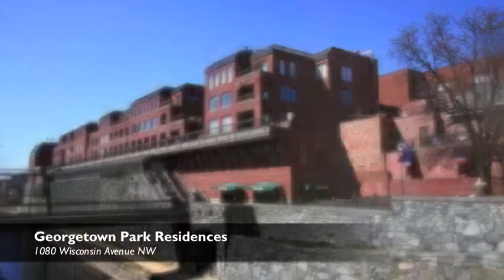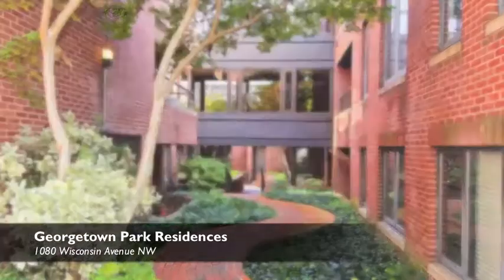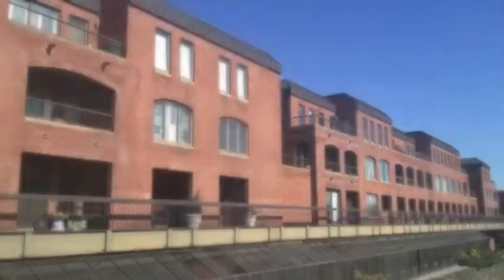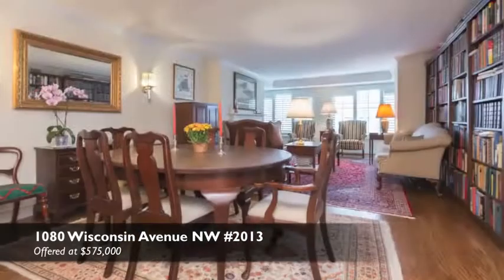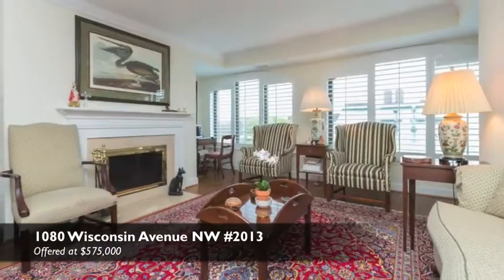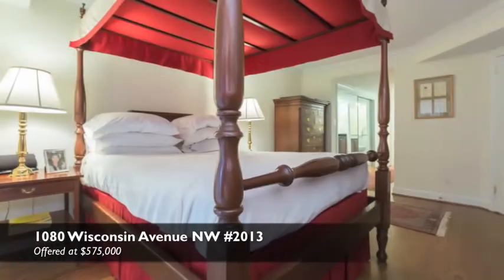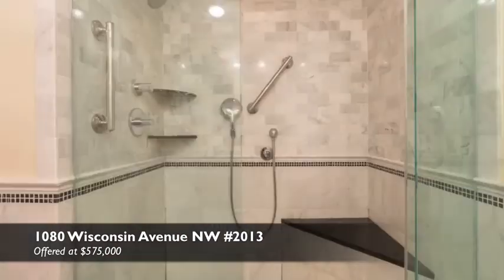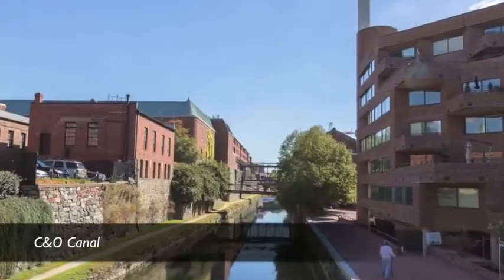Georgetown Park Residences - 1080 Wisconsin Avenue NW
Located at 1080 Wisconsin Avenue NW, the Georgetown Park Residences are a private enclave in arm's reach of all that our neighborhood has to offer. Advantages include: a strong association with skilled board members, consistent monthly fees, front desk, on-site parking garage, favorable owner occupancy ratio, association pool, stunning courtyards, secure building, professional management and friendly staff members. Above all, the location is tough to beat -- steps from the corner of M Street and Wisconsin Avenue, this is the very heart of Georgetown and impossible to duplicate.

Michael Brennan Jr.  |  TTR Sotheby's International Realty